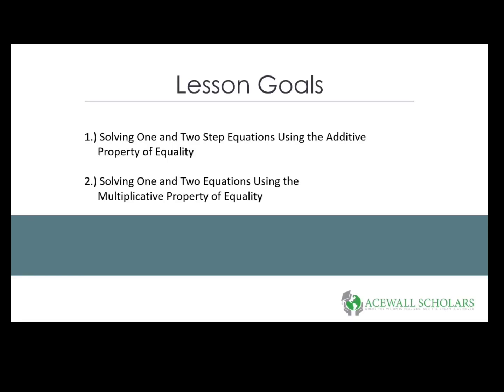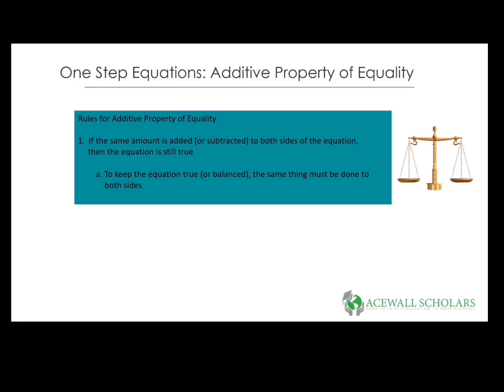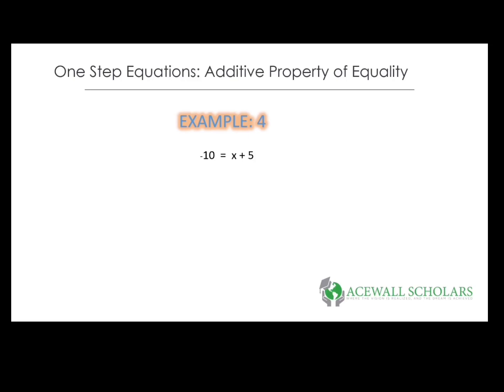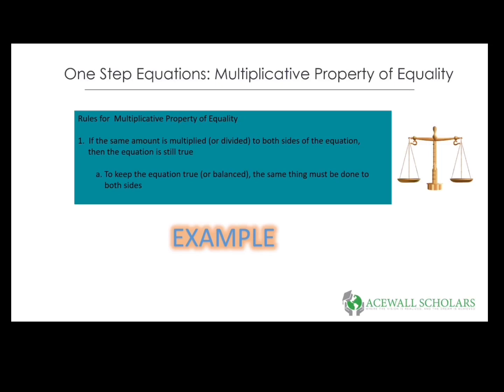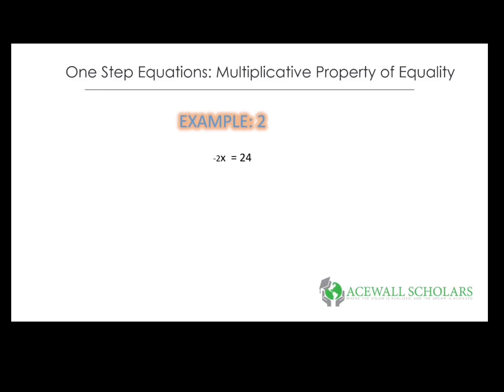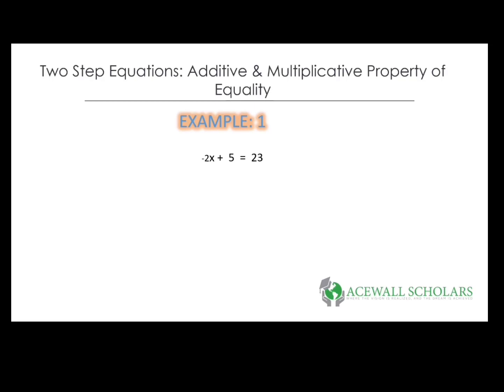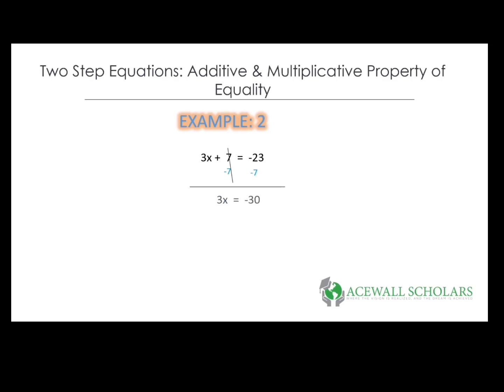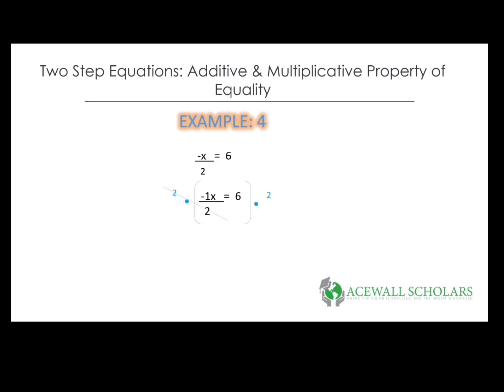How to Solve One and Two Step Equations | Algebra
Learn how to solve One and Two Step Equations with this amazing tutorial!